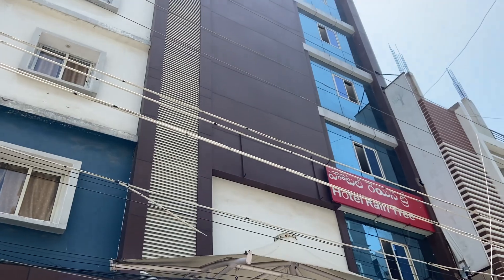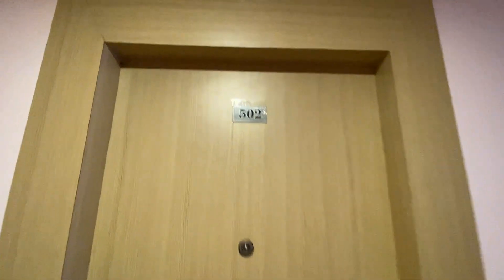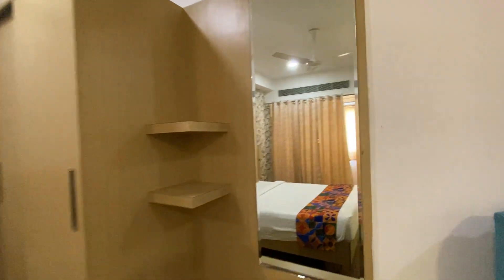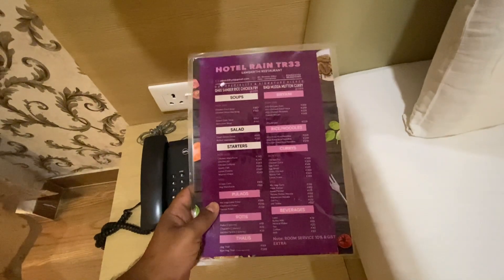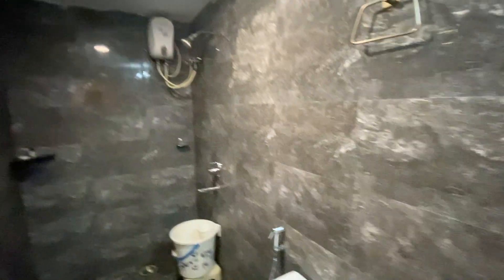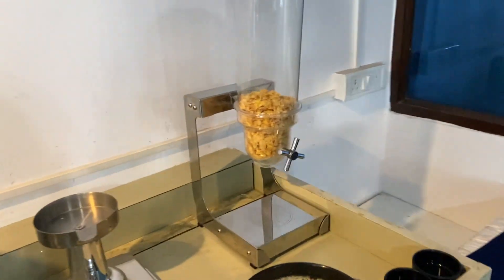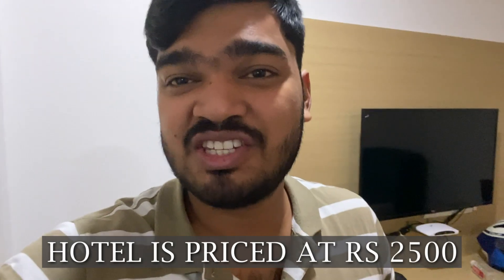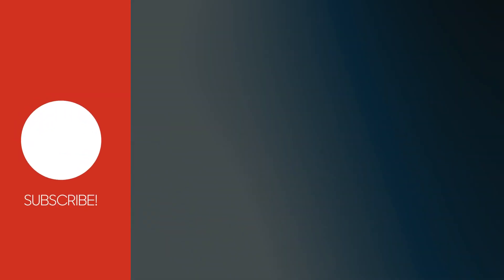HOTEL RAINTREE, Hitec City || Best 3 Star Hotel near MINDSPACE, Hitec City Hyderabad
Hello friends,
Hope you will like this wonderful vlog about the 3starhotel HOTEL RAINTREE, Hitec City, Hyedrabad. This is a 3 star hotel closest to the RAIDURG METRO STATION. Keep loving and supporting the channel.
Jayesh